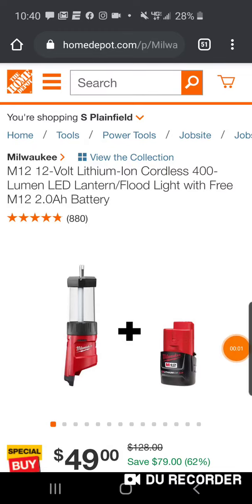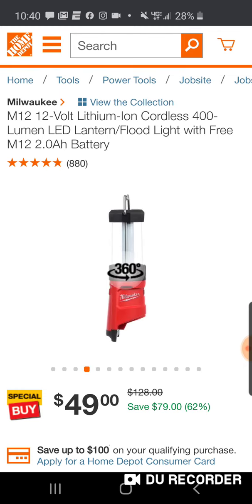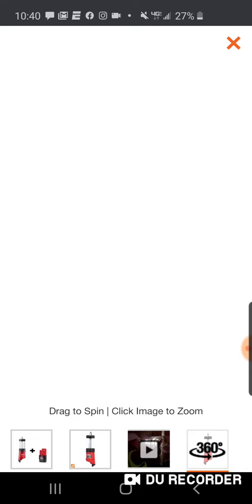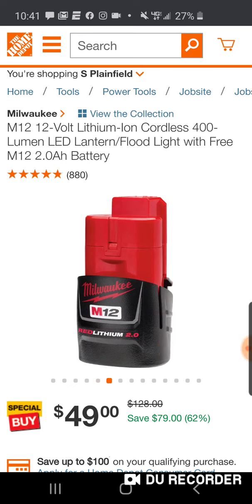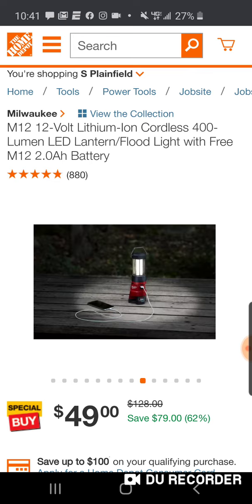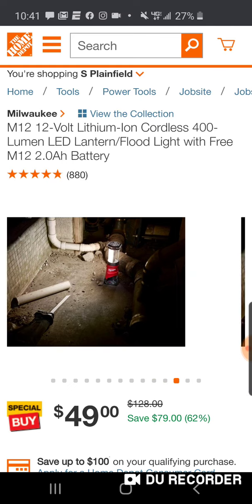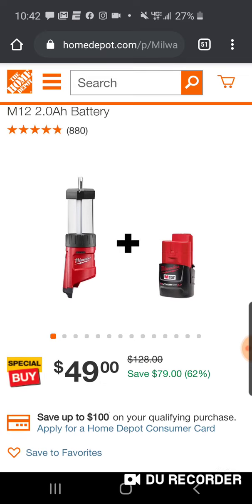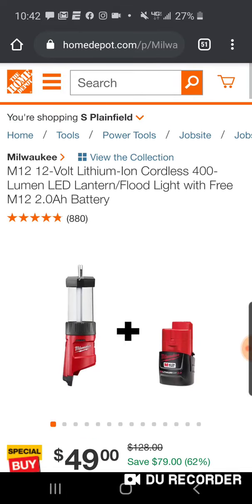☢️Milwaukee M12 LED LANTERN LIGHT W/USB W FREE Battery is BAAAACK ☢️